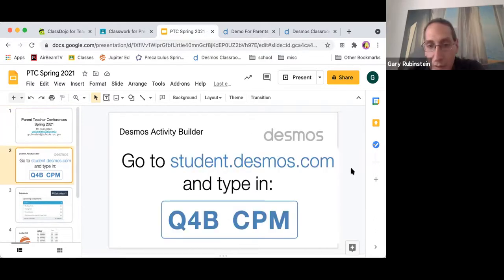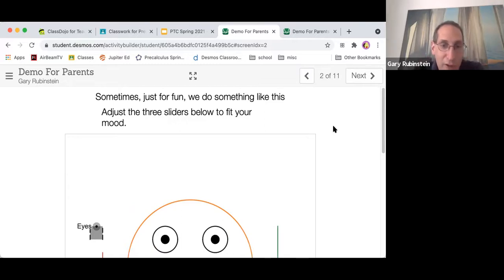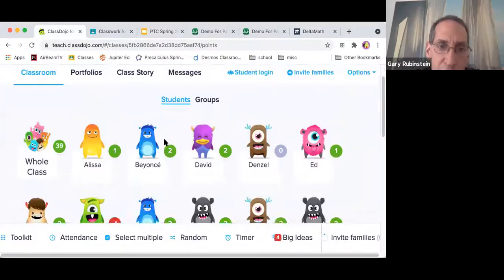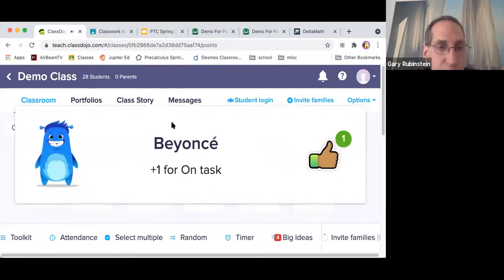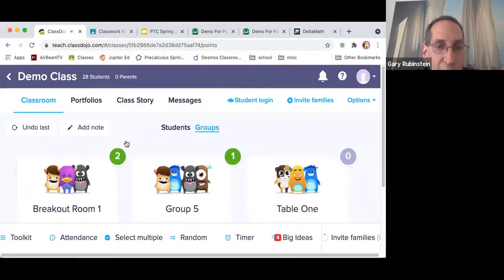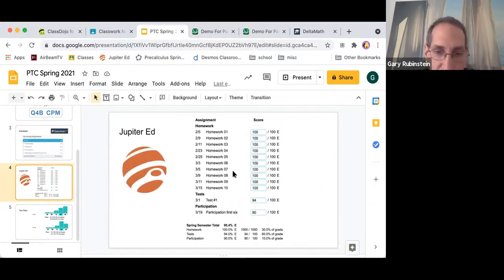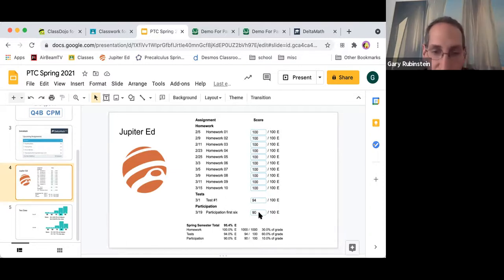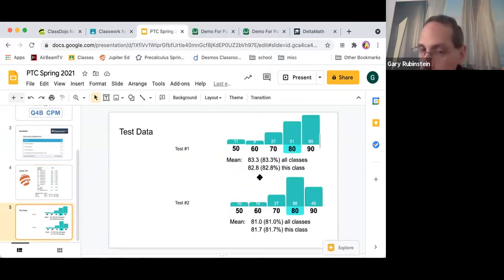Parent Teacher Conferences Spring 2021